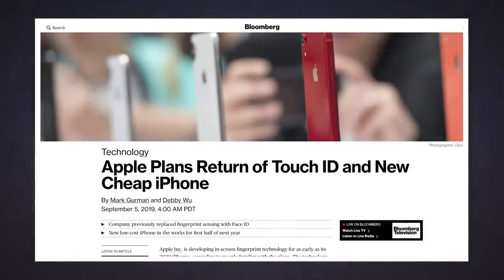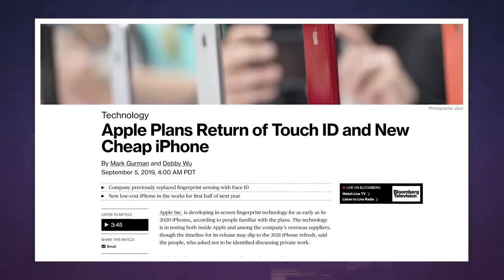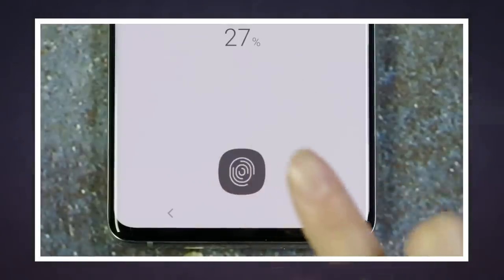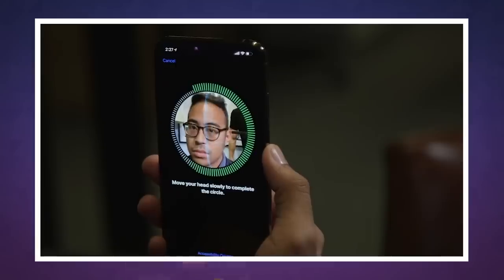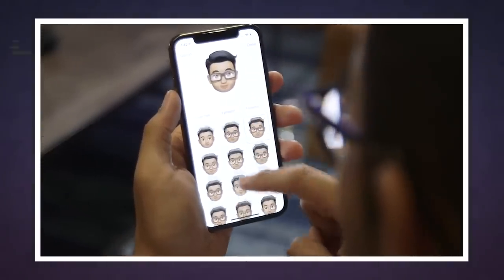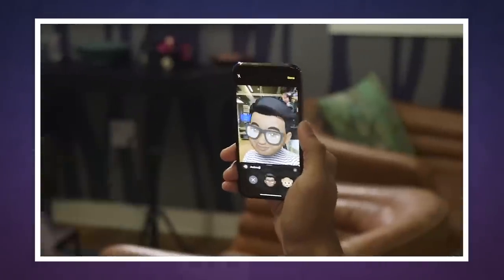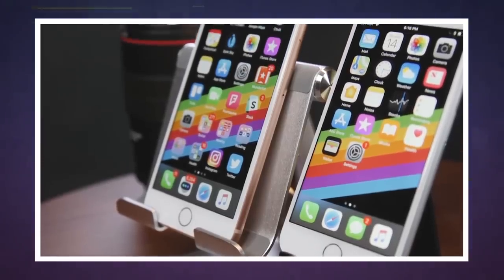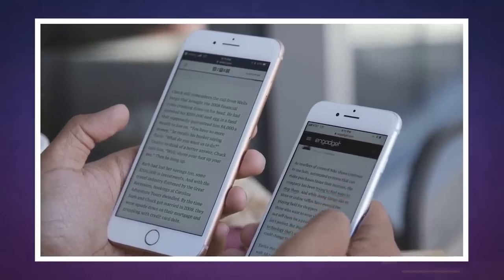Apple's 2020 iPhones could have in-display fingerprint readers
While rivals like Samsung and Huawei have been rocking in-screen fingerprint sensors for a while now, Apple has been relying on Face ID since the iPhone X. That might change soon, however, according to a report from Bloomberg's reputable Apple reporter, Mark Gurman. The company is reportedly developing in-screen fingerprint tech that will work in concert with Face ID and might be ready as early as 2020.